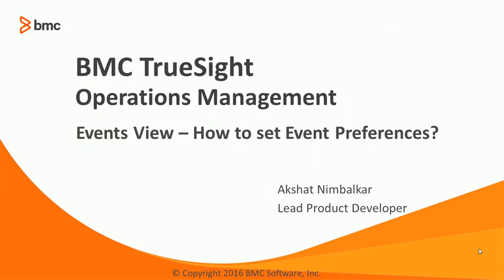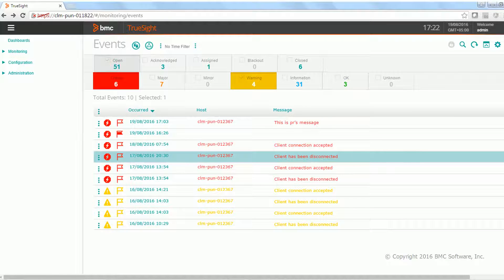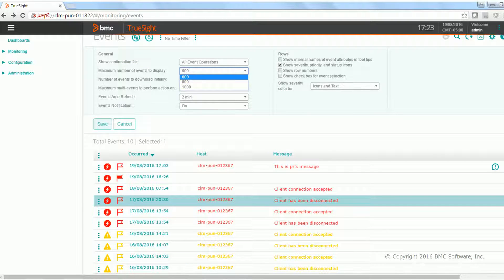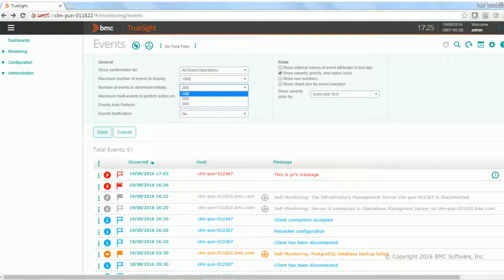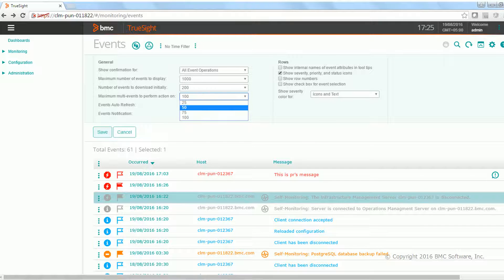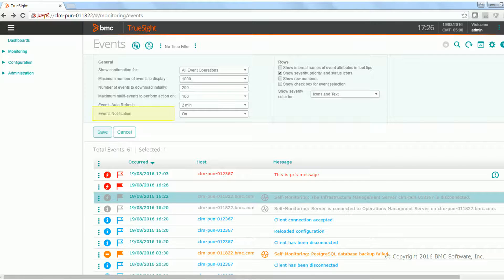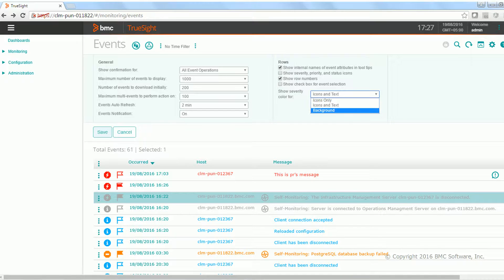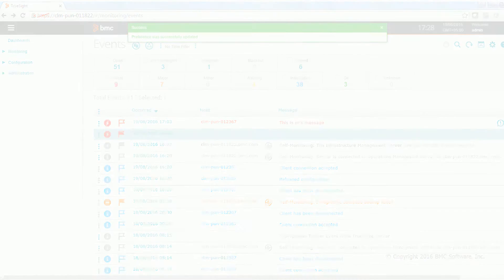Event View Preferences | TrueSight Operations Management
See how you can set preferences to customize the look and feel and configuration options for the Event View in TrueSight Operations Management.